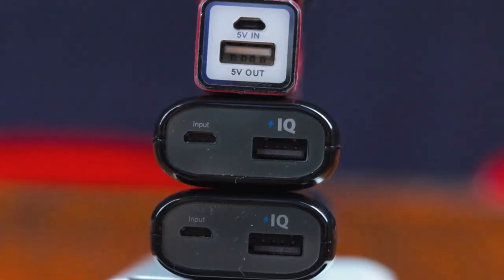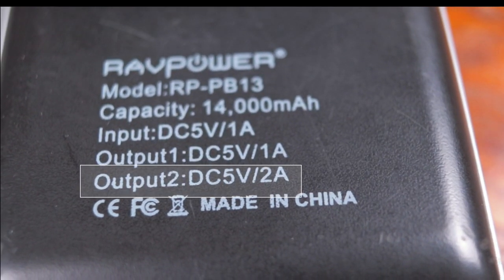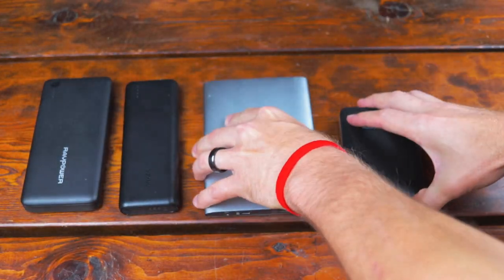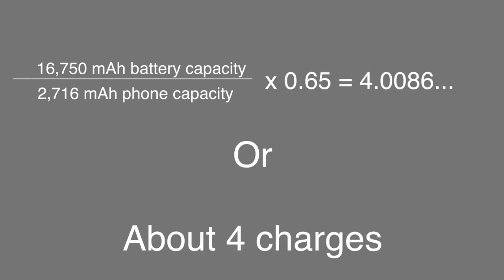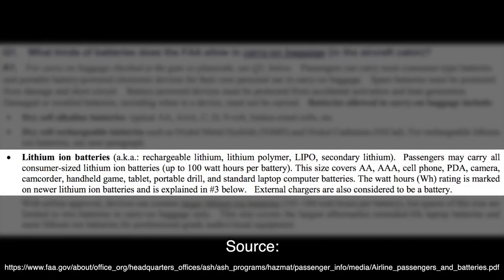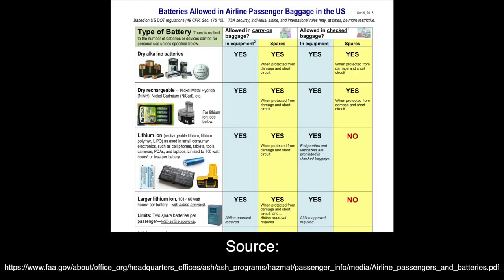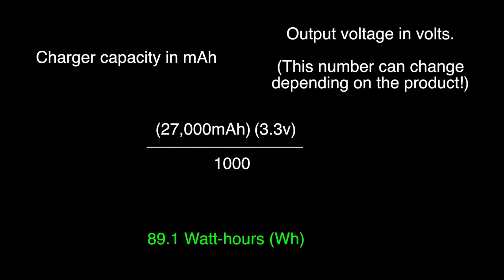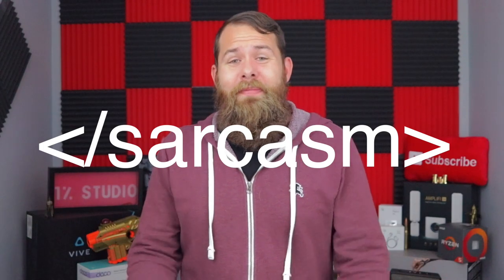The TSA is after your batteries! A portable charger buying guide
Do you have an external battery aka portable charger or battery pack? Does it fully charge your iPhone/Pixel 3/Note 9? Will it get confiscated by the TSA the next time you travel? This week Greg shares tips and advice for buying a portable charger that meets your needs and avoids any unnecessary holiday headaches.

Amazon links for mentioned batteries
RavPower 22000 mAh (Amazon)
Anker 26800 mAh (Amazon)
Aukey 20000 mAh (Amazon)